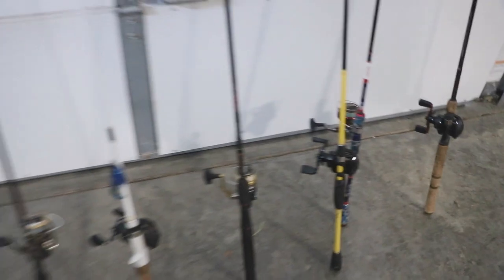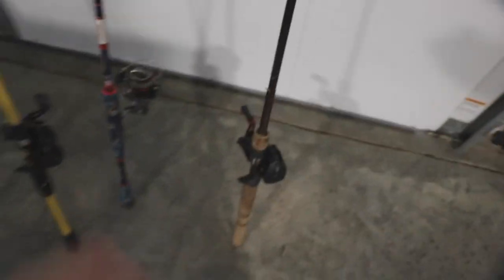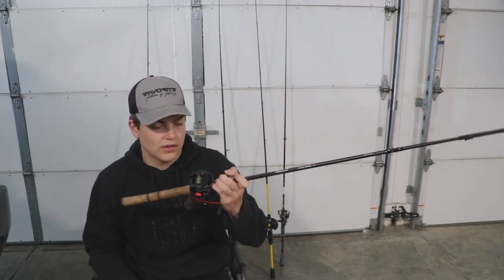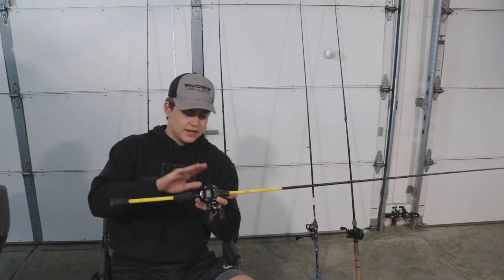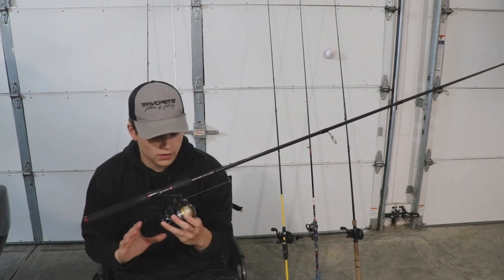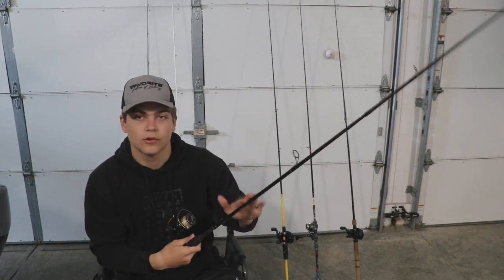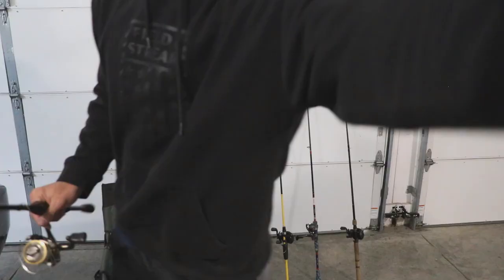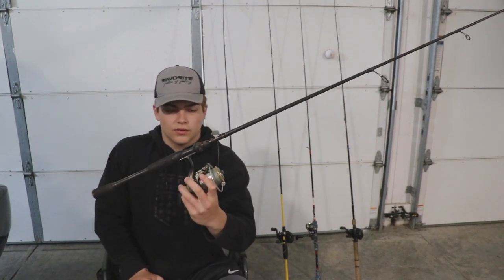MY 2020 ROD AND REEL ARSENAL (Shimano, Favorite, Lews, and MORE!)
In this video I show you guys my 2020 rod and reel arsenal due to request and give details about upcoming events. This features Shimano, Favorite, Lews, and a whole lot more!

FISHING RODS
FISHING REELS
OTHER GEAR
-EXPENSIVE CAMERA
-Camera Bag